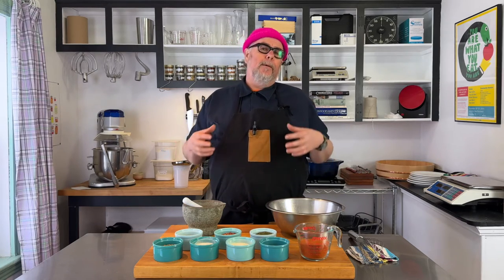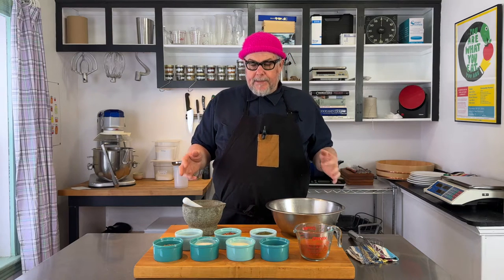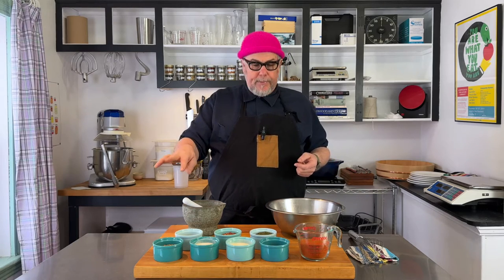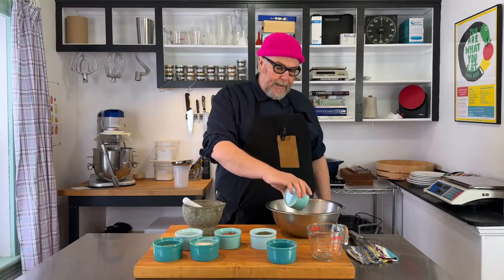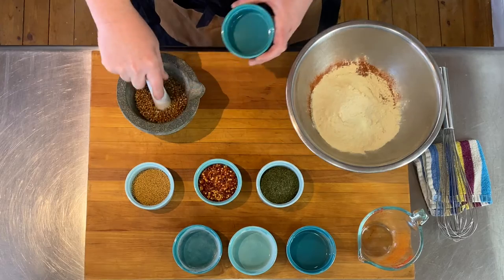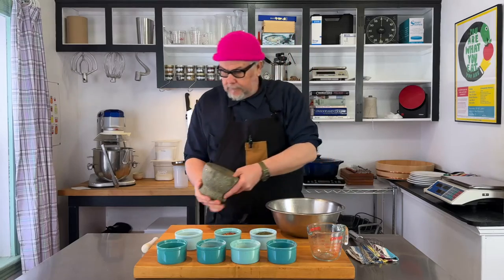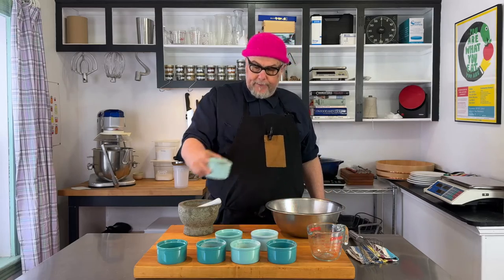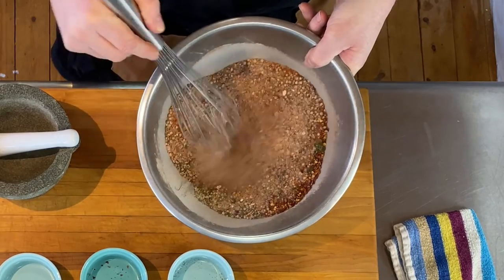How to Blend Your Own Montreal Spice: Easy and Customizable Recipe!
How to make Montreal Steak Spice - Chef Alan blends this iconic seasoning. A great spice rub mixture for BBQ and Grill Give it a try and make your own substitutions, and additions.

Montreal steak spice, a spice mix from the largest city in Canadas french speaking province of Quebec, this spice blend is used to flavour steak and grilled meats and is based on the dry-rub mix used in preparing Montreal smoked meat. Great on steaks, or for seasoning smoked meats, this spice blend is also delicious on french fries and baked potatoes.